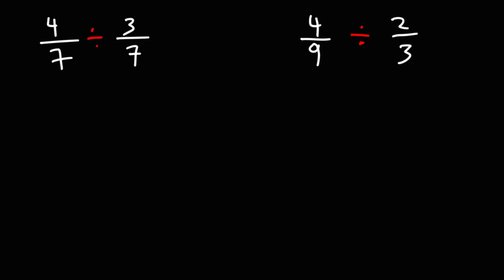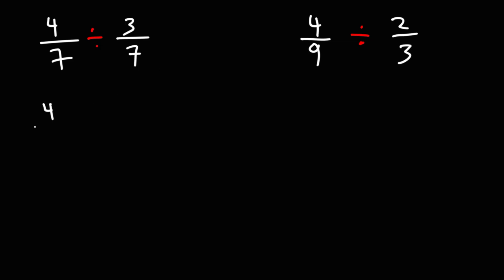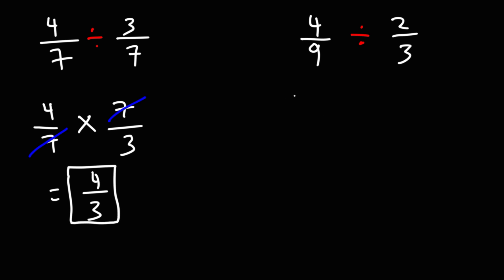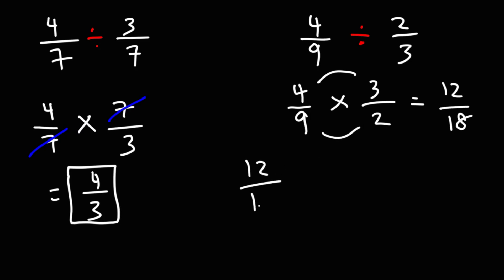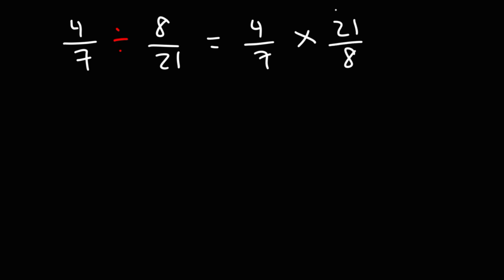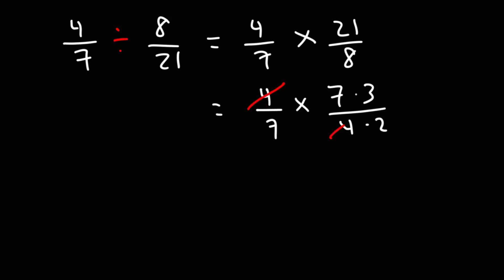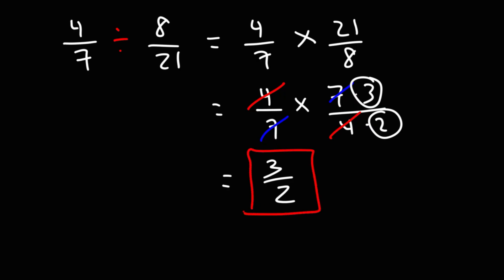Dividing Fractions by Fractions - a Step-by-Step Guide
This math video tutorial provides a step-by-step guide on dividing fractions.